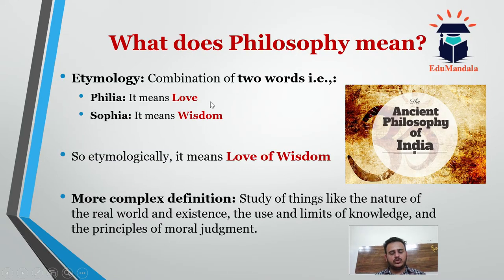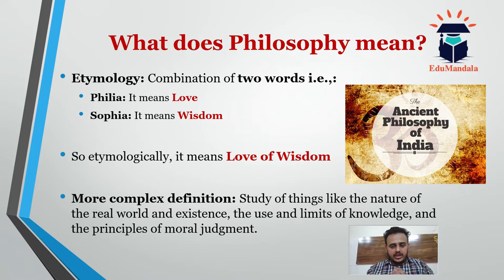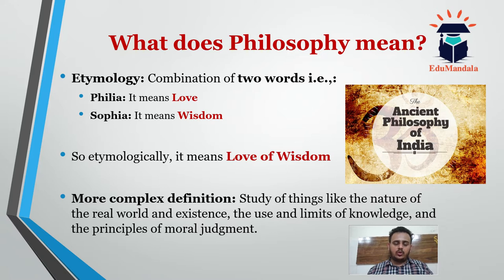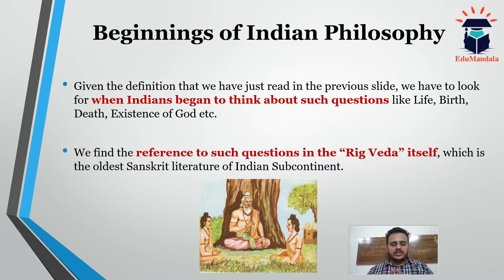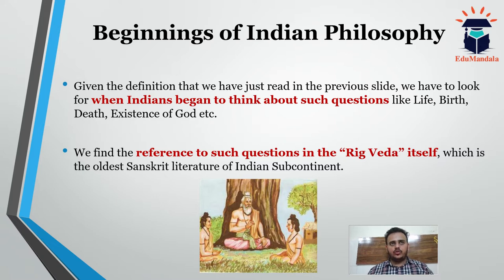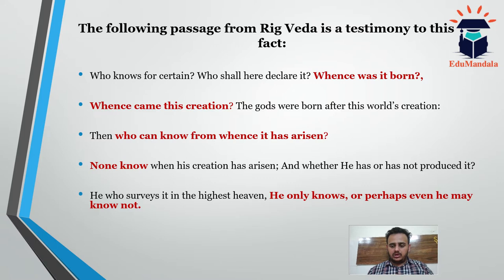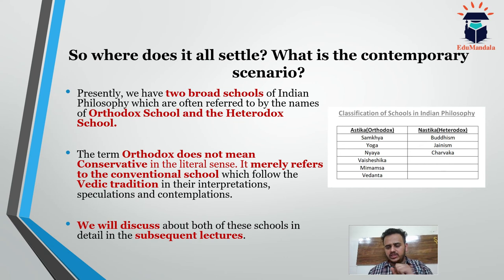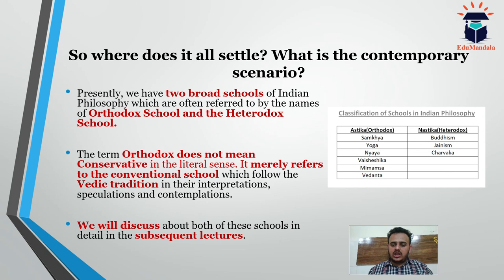Different Schools of Indian Philosophy I Lecture 1 I Introduction I EduMandala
for more such articles and their PDFs.